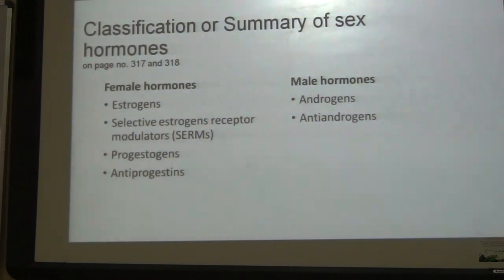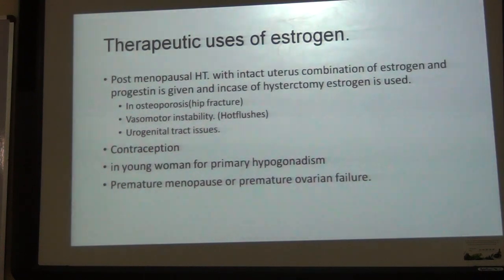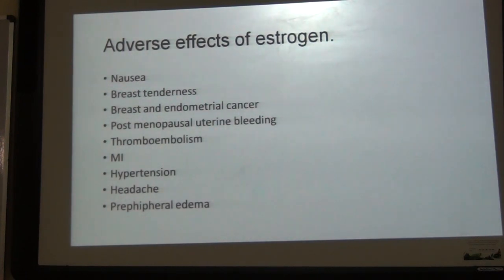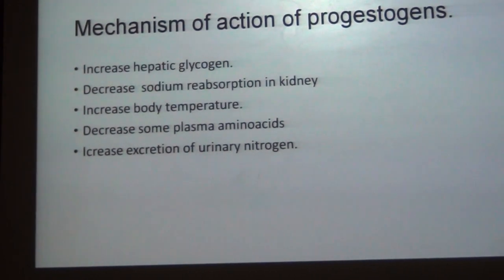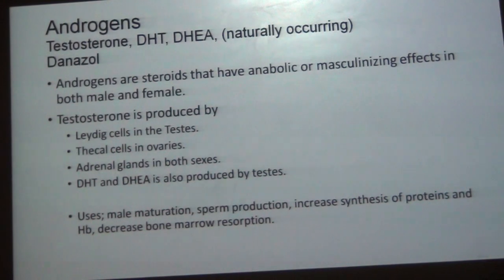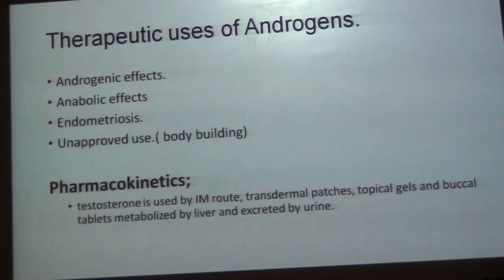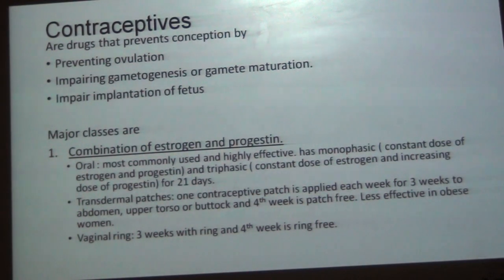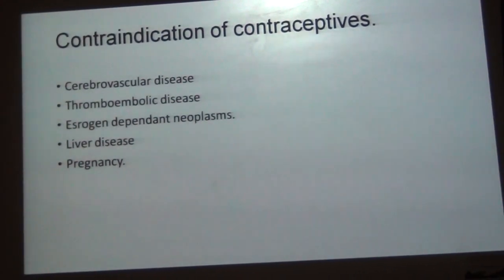Estrogen And Androgen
Dr Arjumand Pharma